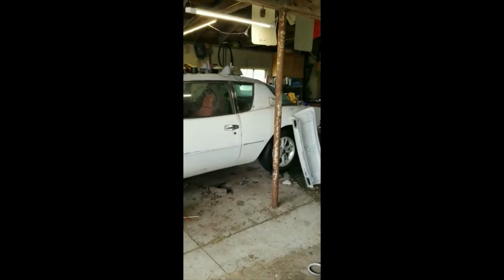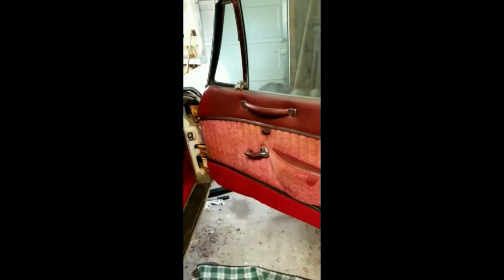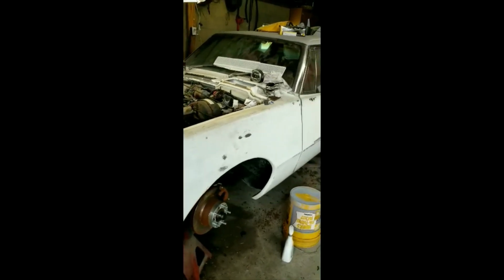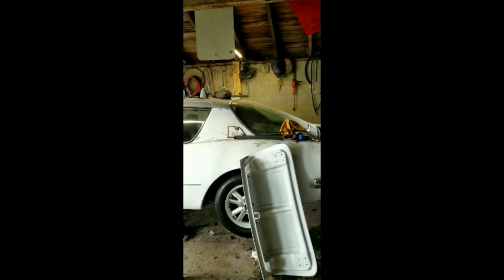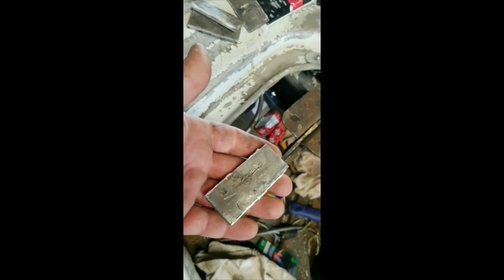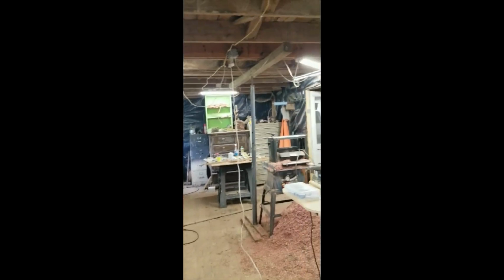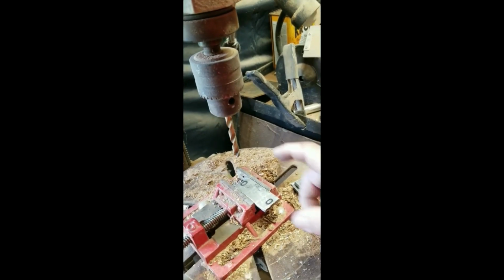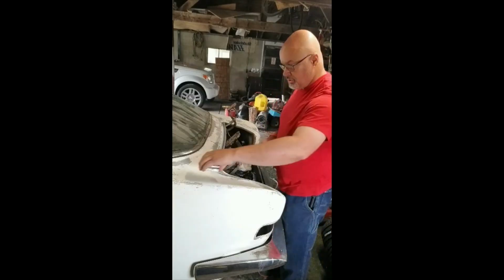REDNECK MUKK PRESENTS EPISODE 1 AVANTI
A little work on the 1977 Avanti. Body work, classic cars, muscle car, rebuild.